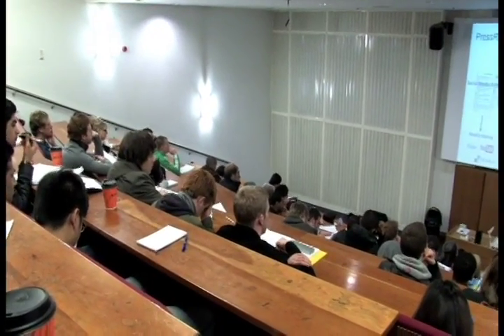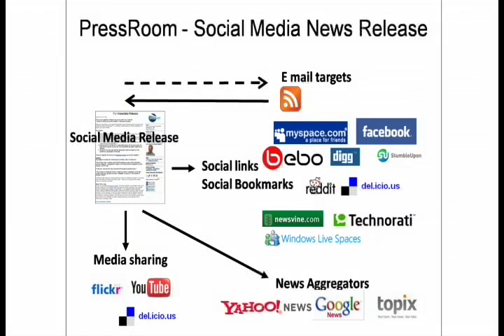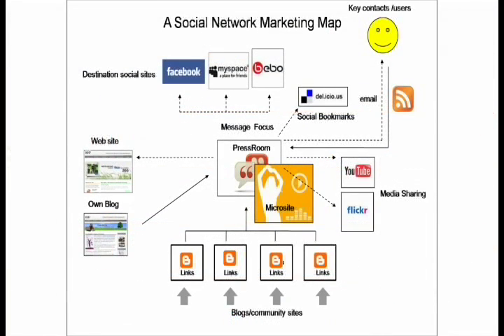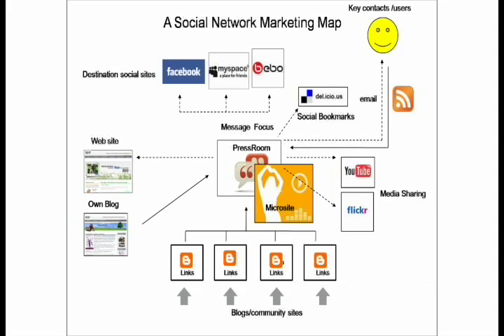Social Media News Release - Bill Daring inBlackandWhite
PR 2.0 and the Social Media Release  Bill Daring

On Thursday 15th January, Bill Daring presented to students at Manchester Business School on the topic of PR 2.0 and the Social Media Release.

Most of the UK's population is now online  blogging, chatting, visiting message boards and exchanging news and views. The introduction of web 2.0 and the implications of social networks have encouraged a change in marketing methods. We need to understand comment generated on the internet, and new ways of distributing our own content.

The PR industry has changed very little over recent years, and is the one area of Marketing that has been left behind. Whilst the PR industry is still using the existing process of building news, writing reports, schmoozing, and broadcasting messages to anyone with an inbox, marketing professionals have been busy developing much more exciting and efficient methods of delivering content.

A Social Media Release is an on line news release designed to complement the traditional press release by addressing a more interactive social media audience. It is a different proposition from targeted distribution of news, and is much more about "syndicated distribution".

Bill Darings presentation explains how to maximise syndication via social bookmarking and targeted social media sites; how to manage external blog comments, and even more useful, help you to understand these comments and use this information to help you gain a competitive advantage over your competitors.

For more information please visit:

inblackandwhite.tv